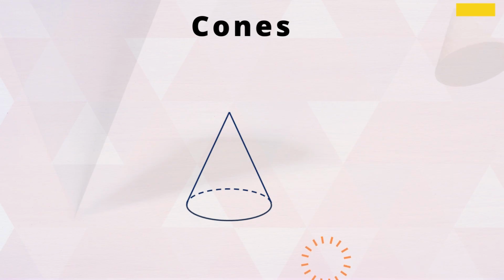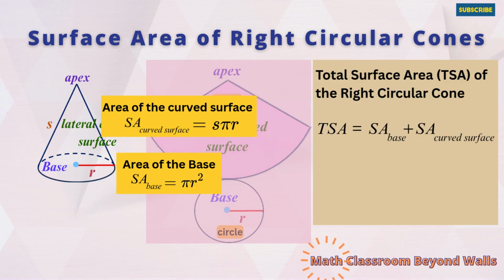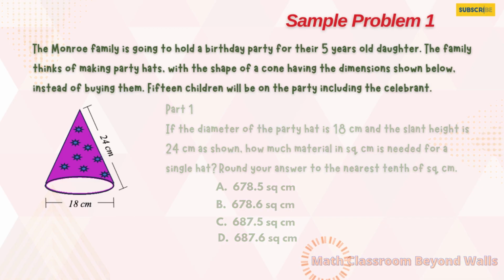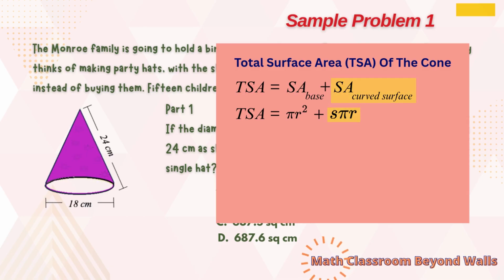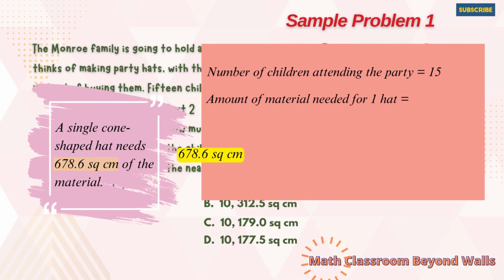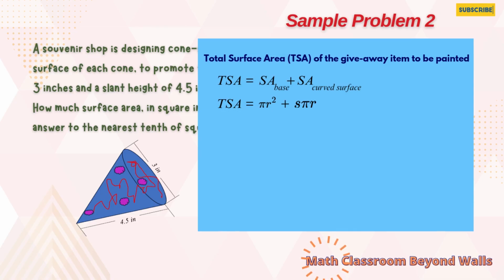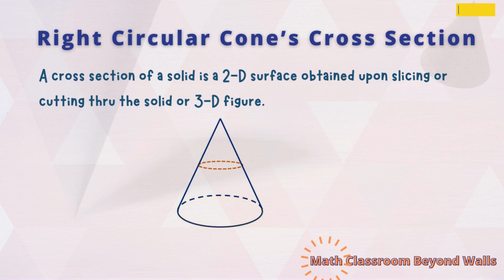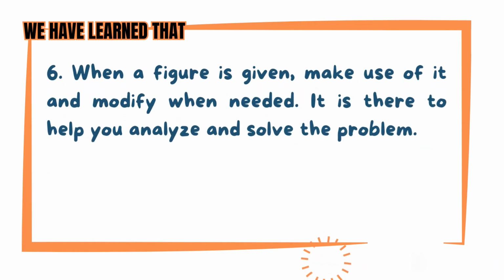Cones – Surface Area and Cross Section | How to Solve for Surface Area of Cone | TSA | Geometry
On this video lesson, you will learn how to determine the surface areas of cones.  You will also have a peek at its cross section

Real life applications of cones will be showcased to make the concept relatable and meaningful.

Strategies in analyzing and solving problems related to the topic are demonstrated, to let you gain an understanding on how these are done, so that you will be able to successfully answer geometry problems similar to these in the future.

Editor: Arianne Nalda Homerez
Channel: @mathclassroombeyondwalls
Viewers: Learners